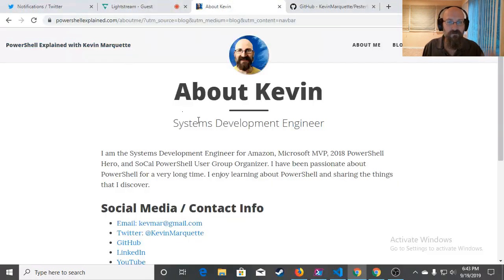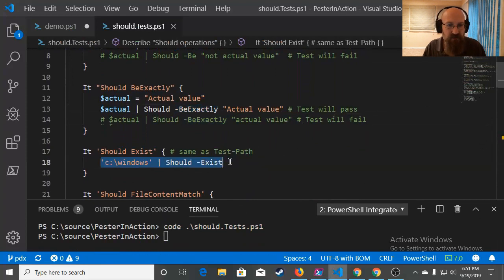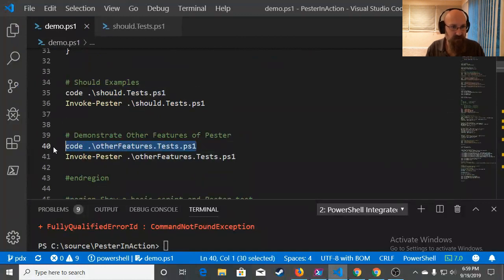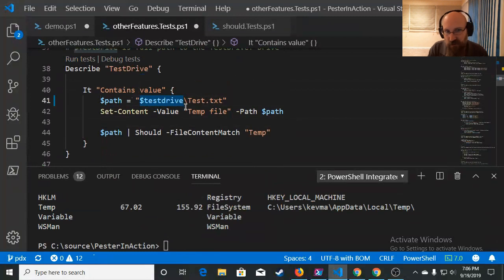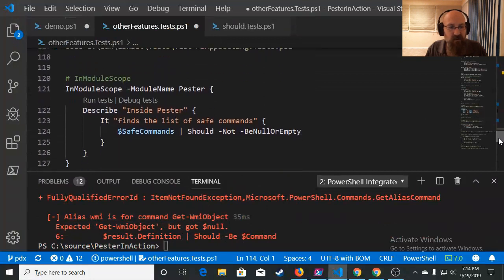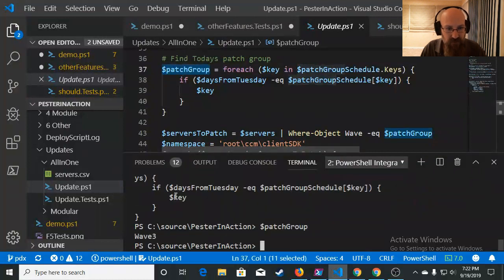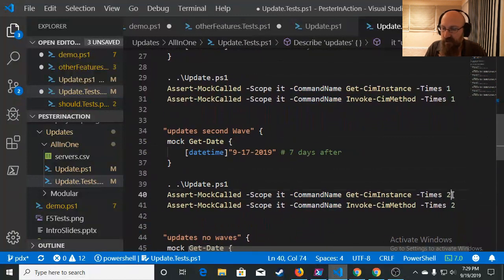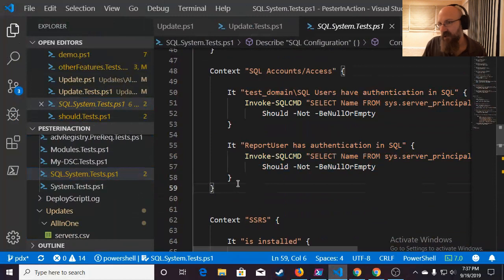Monthly PUG Meetup - 2019-09-19 - Kevin Marquette - Pester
Intro to Pester with Kevin Marquette
This week Kevin will be showing us how to get started with Pester and use it to test our scripts. He will cover why you would want to use it, basic syntax, and see some examples of using it with powershell. If you are curious about why Pester is so popular in the PowerShell community, then this is a good session for you.

Bio
Kevin Marquette is a PowerShell community contributor, a Microsoft MVP and a PowerShell Community Hero. He is currently an AWS Engineer but the opinions and content he is presenting is his own.